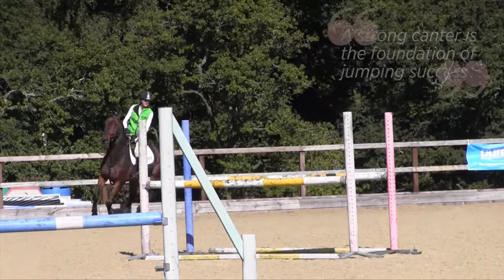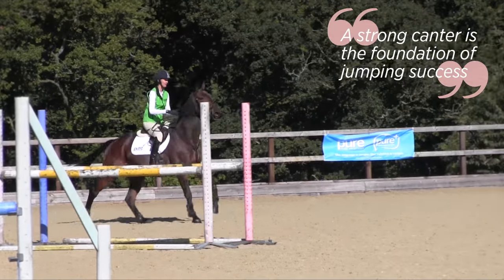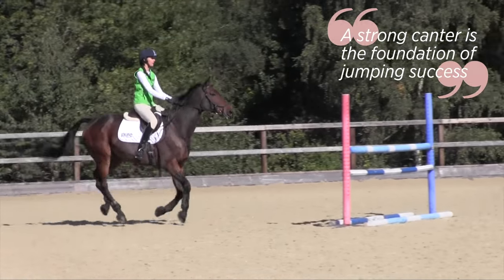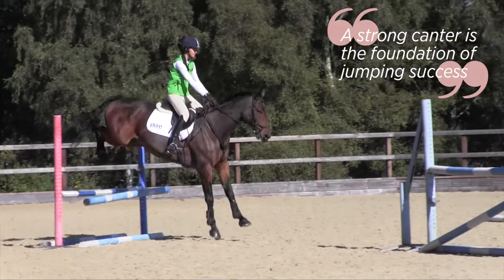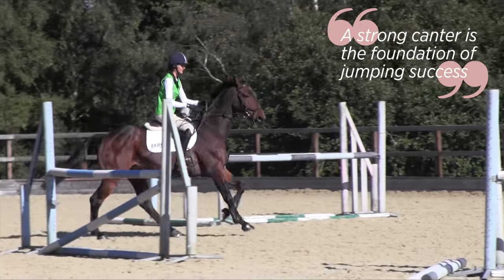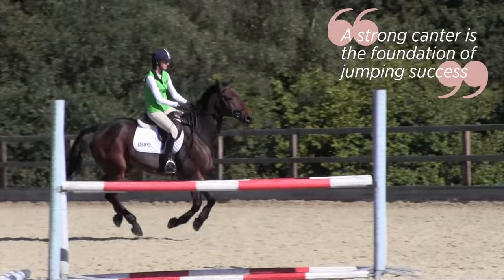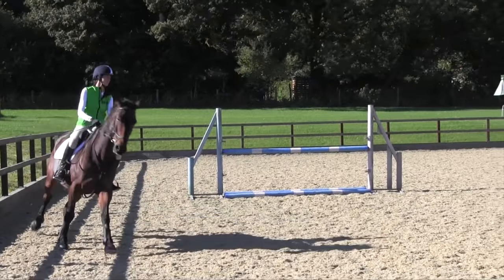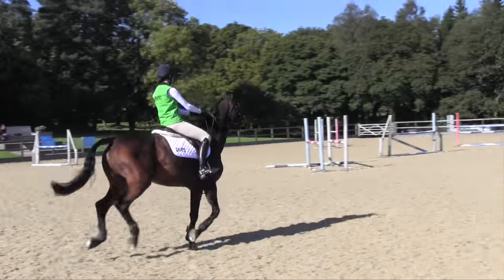How to build your jumping canter with Jock Paget | Horse&Rider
The poles can tumble if your horse stops paying attention. Jock Paget explains how an adjustable canter will help him stay focused. To see all the exercises, get your copy of May H&R now